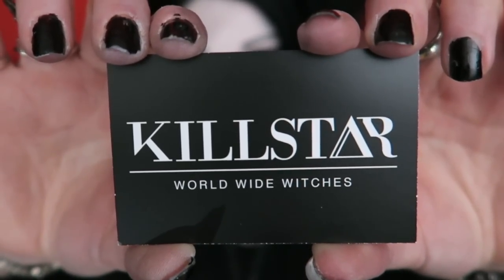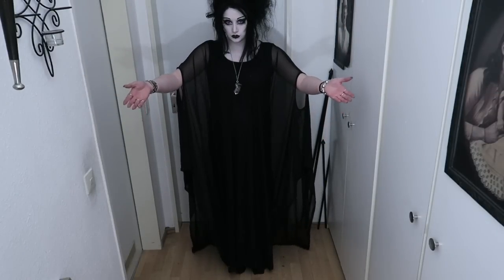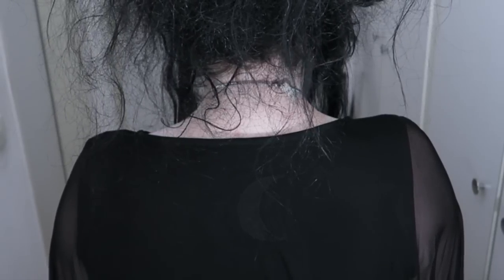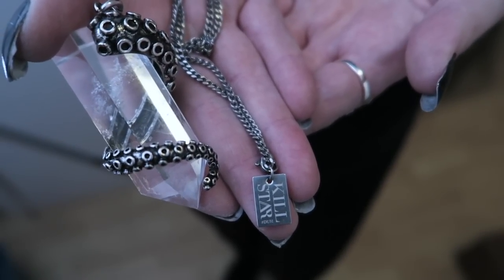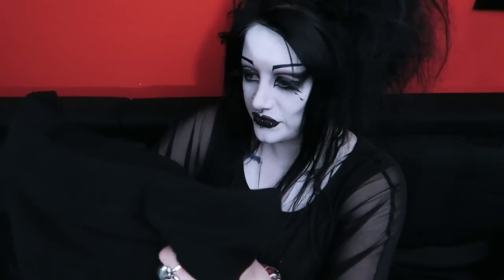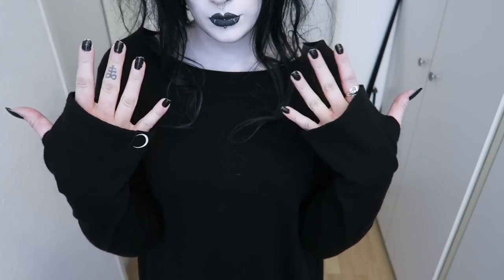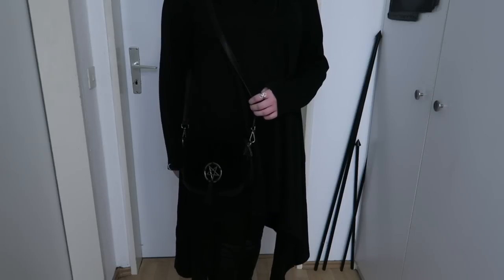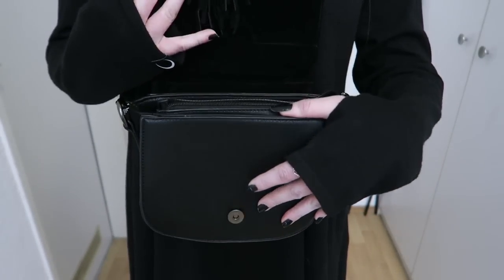KILLSTAR Haul + Try On! | Black Friday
Items kindly provided by KILLSTAR, however this video was not sponsored, all opinions expressed herein are genuine and my own :)